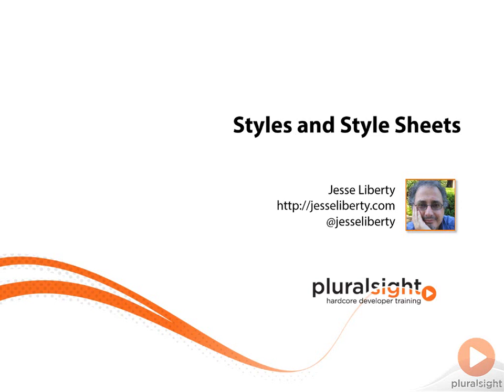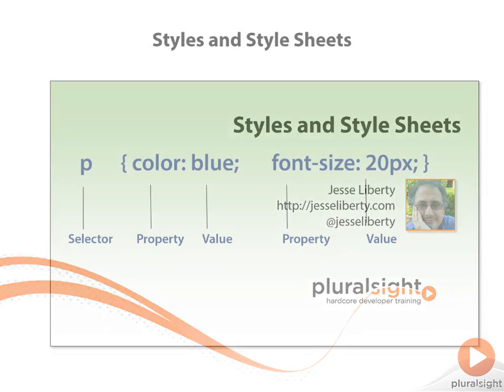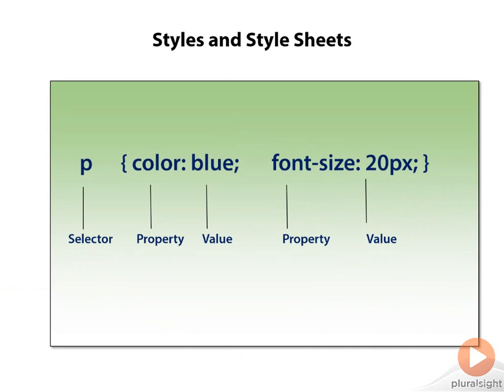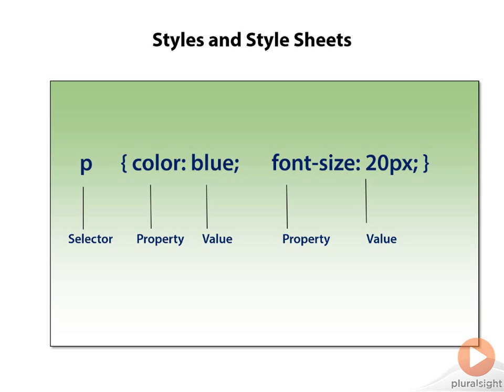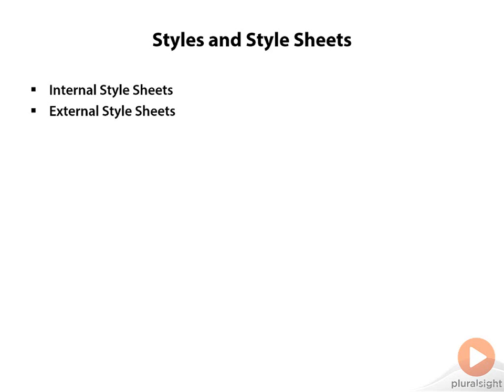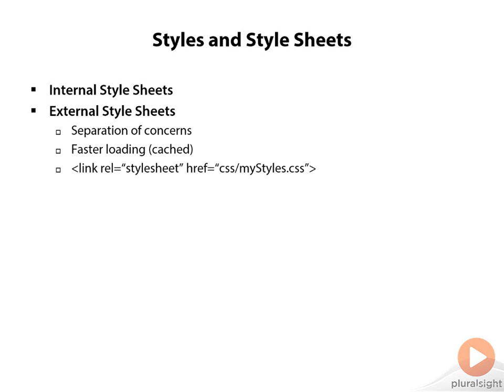CSS3 From Scratch - #3